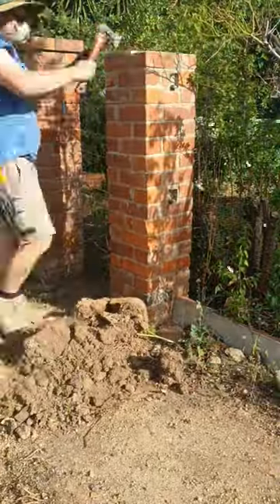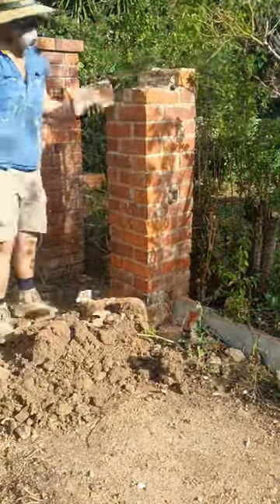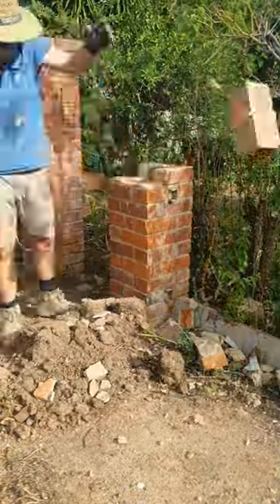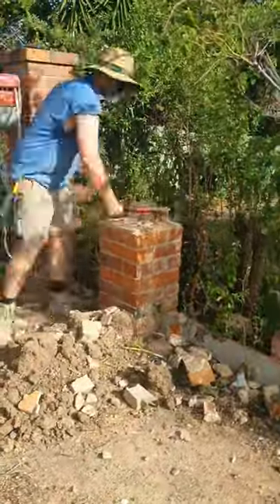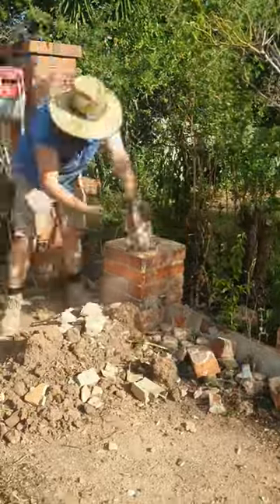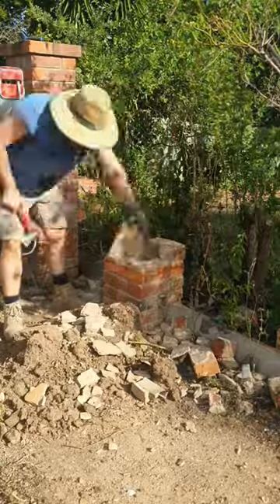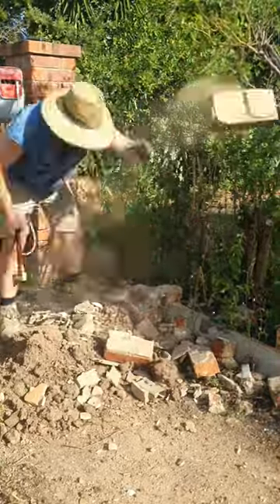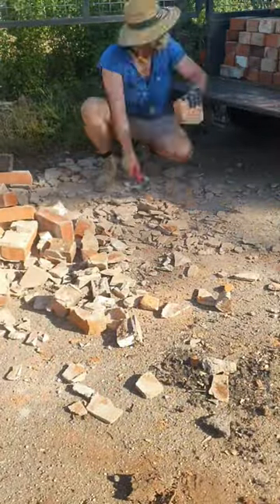I'm building a path and need help